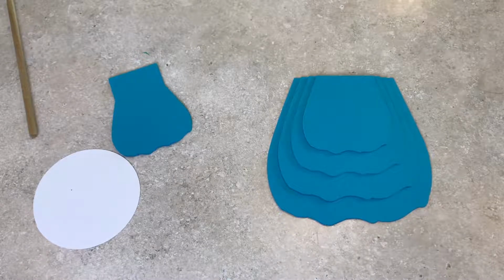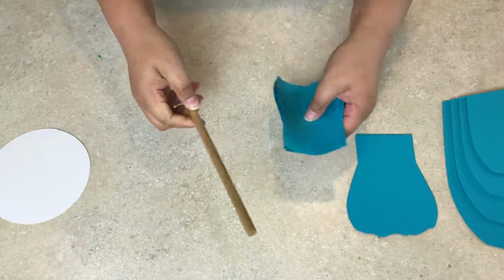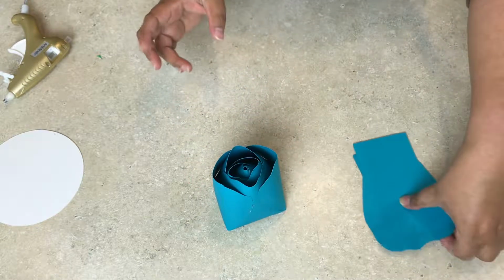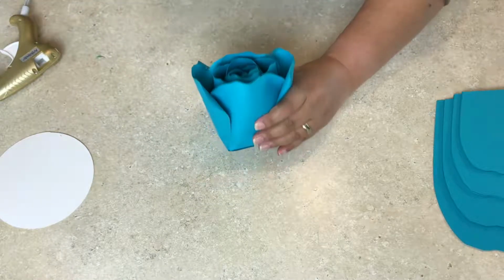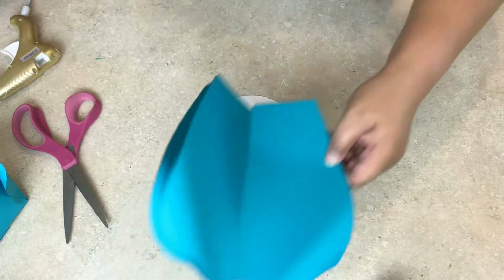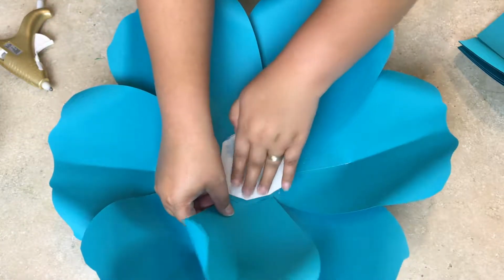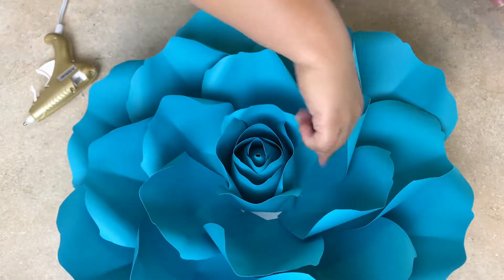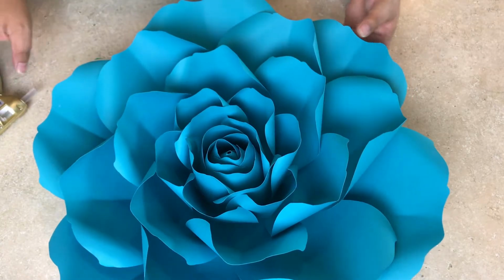How to Assemble Petal #167 Rose